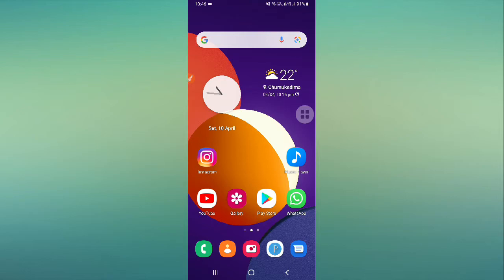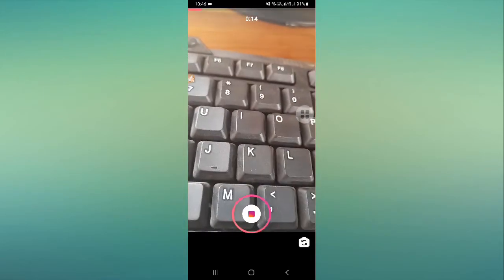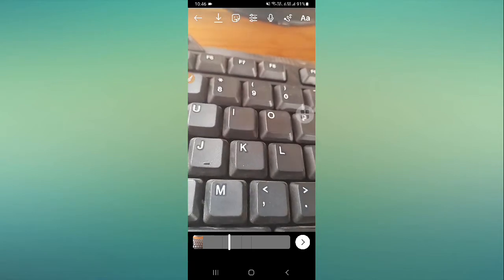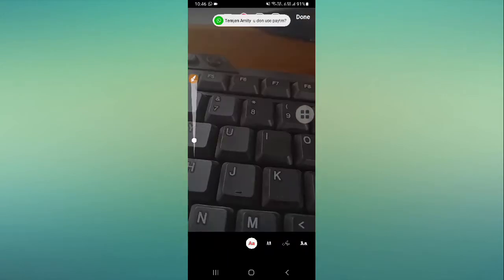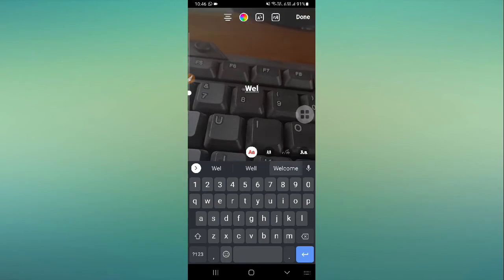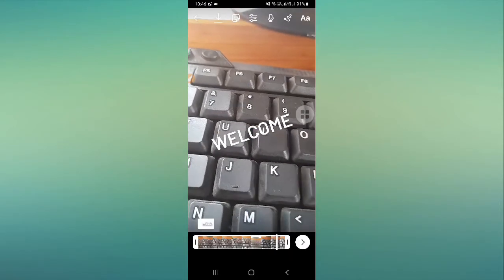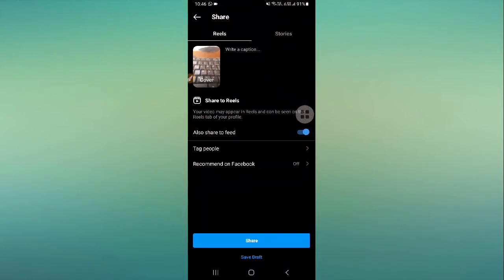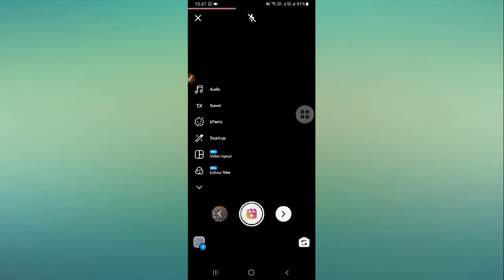How to Add Text in Instagram Reels